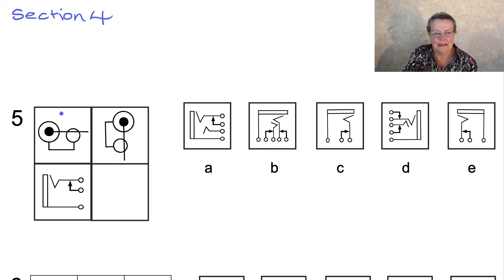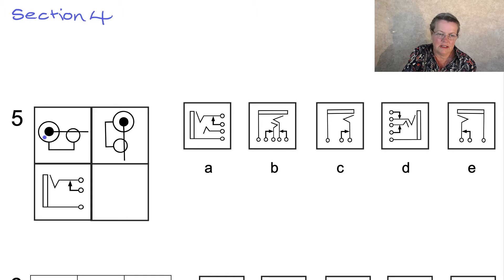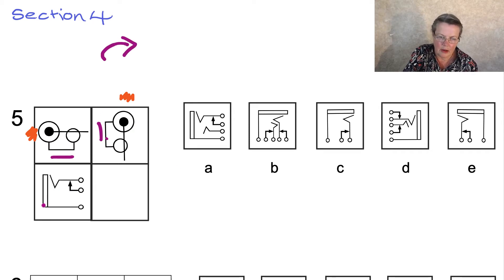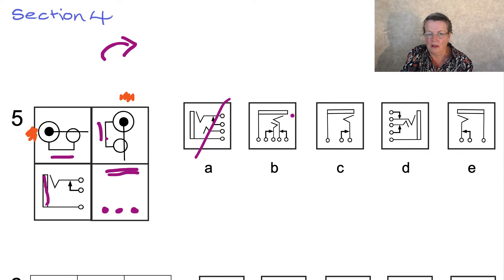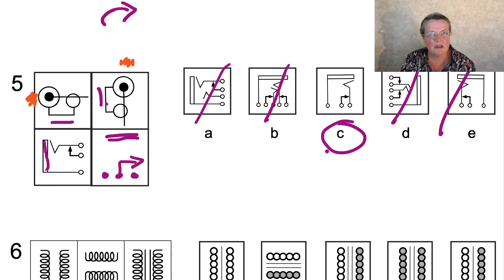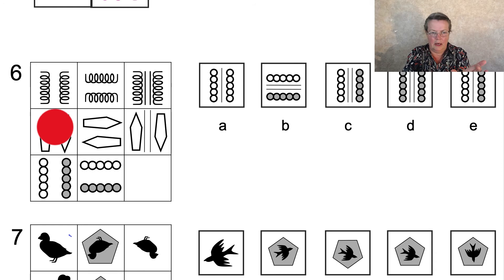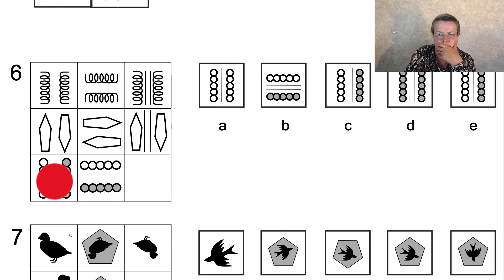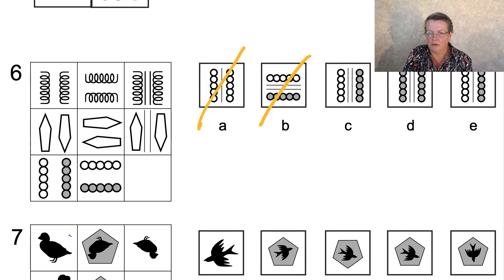Non Verbal Reasoning Book 1 Section 4 Questions 5 - 6